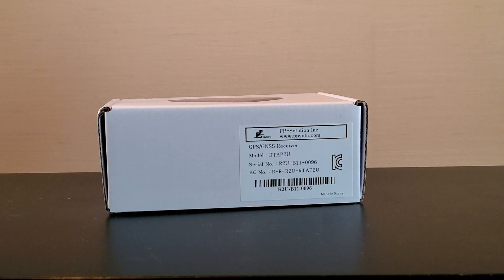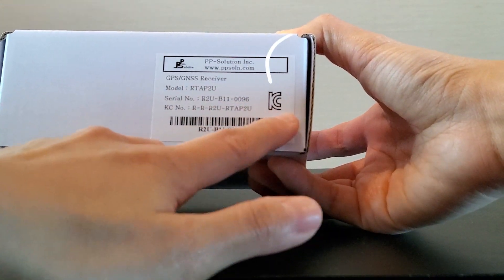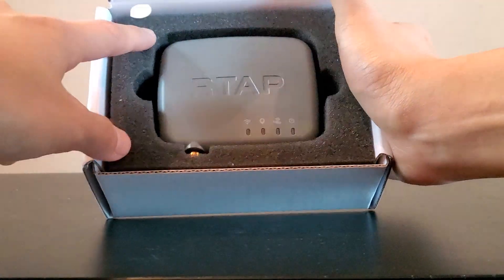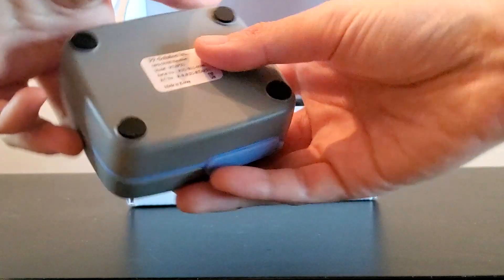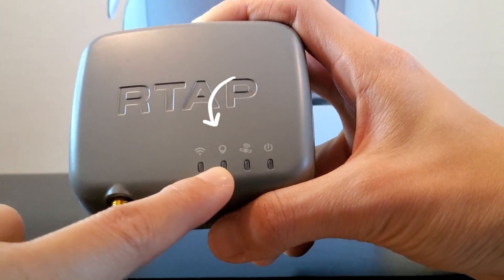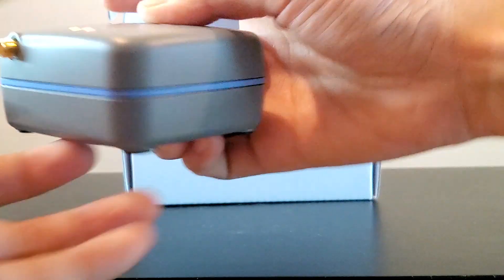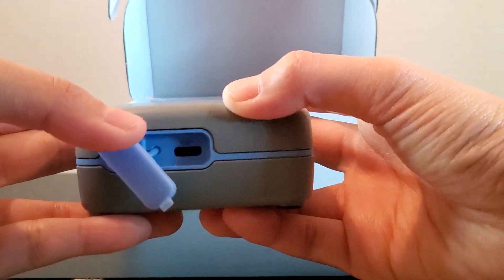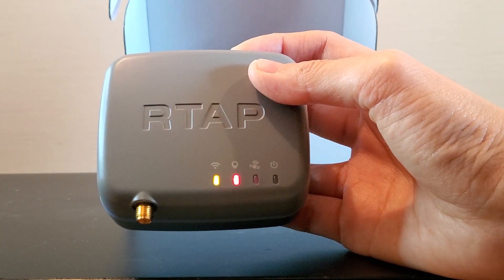Unboxing RTAP2U, PP-Solution’s GNSS Receiver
Check out RTAP2U’s features and interface in this video. You can see how small and compact it is.
• Dual-frequency multi-GNSS receiver
• 184 Channels
• GPS, GLONASS, BeiDou, Galileo, QZSS, and SBAS signals
• RTK, VRS, FKP, PPP-RTK positioning modes available
• Up to 20 Hz